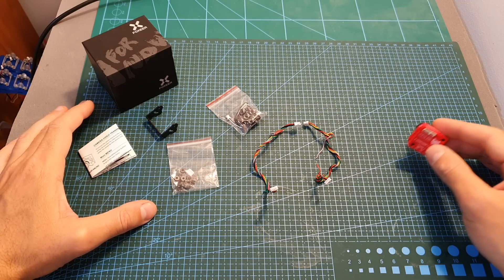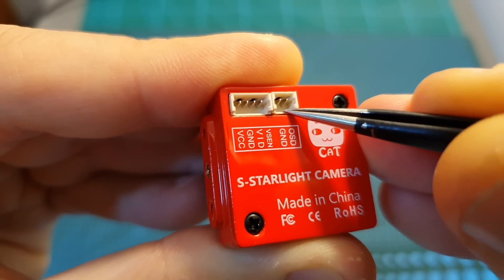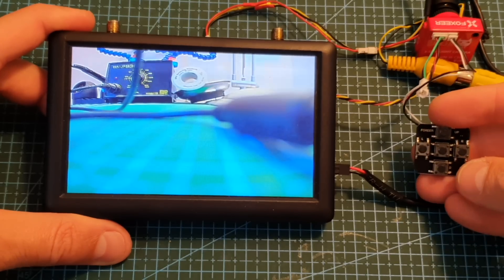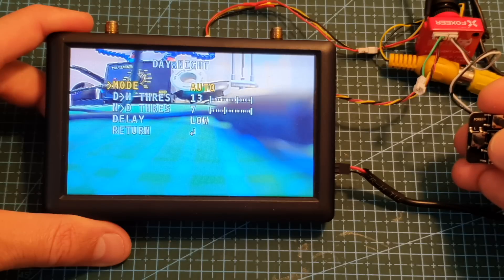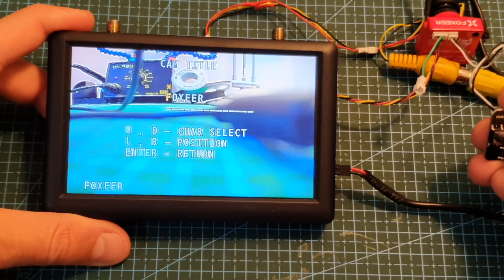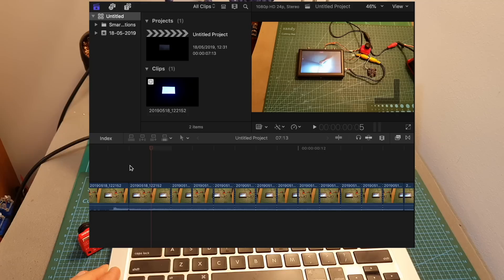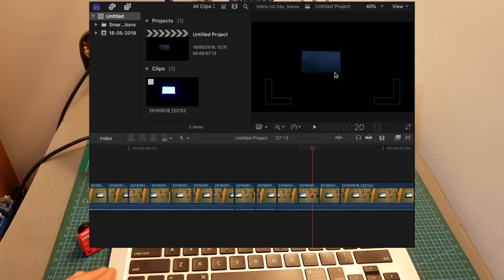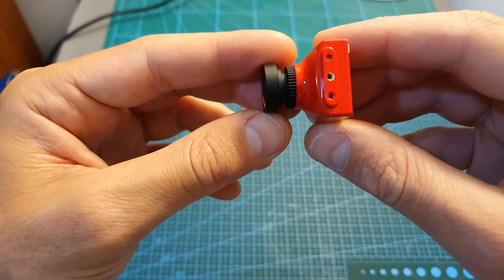Foxeer Cat Starlight FPV Camera - Overview & Latency Test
╠╗║╚╝║║╠╗║╚╣║║║║║═╣ I Really Appreciate Your Support!

Description:

Foxeer Cat Super Starlight FPV Camera 0.0001lux low latency
Specifications:
Image size: 2MP
Sensor Type: 1/3"
B&W Min Illumination: 0.0001lux
Color Min Illumination: 0.0005lux
Video output: CVBS
White balance: Auto
NR: Off/Low/Mid/High
Voltage detection: support
WDR: Auto
Dynamic range: 90db
OSD: English/Chinese
Input voltage: 5-40v
Power current: DC12v - 105mah
Dimensions: 28*28mm